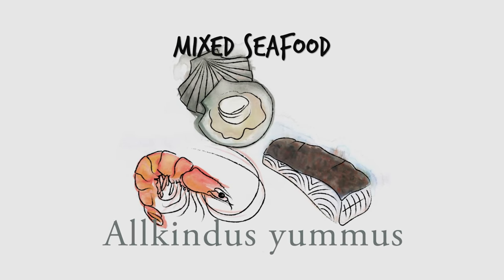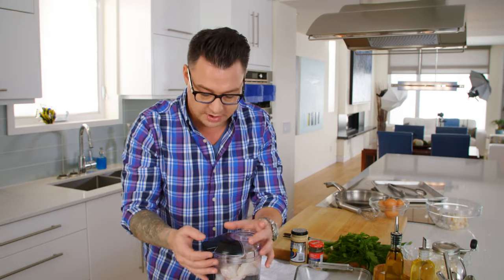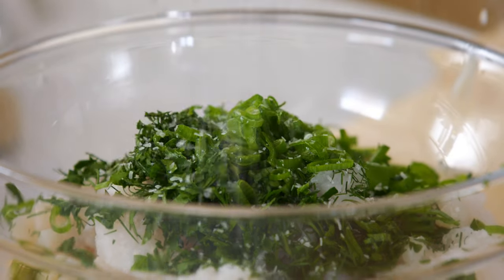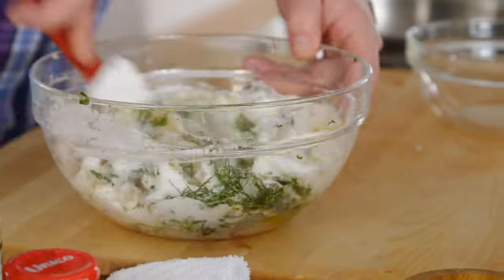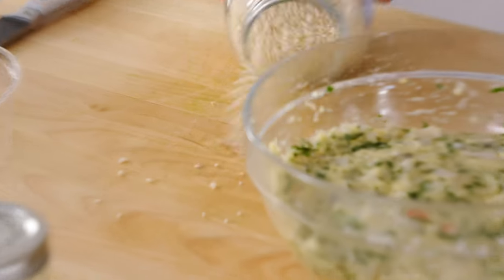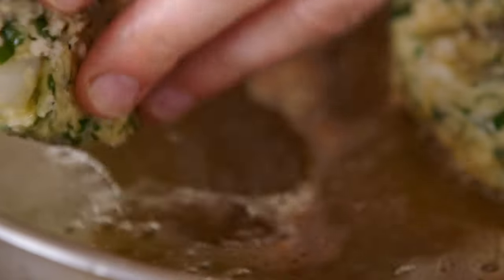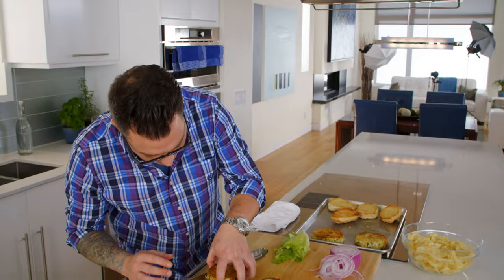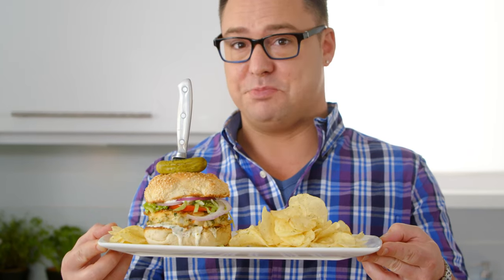THE ULTIMATE Mixed Seafood Burger with Horseradish Tartar Sauce | MUST TRY RECIPE